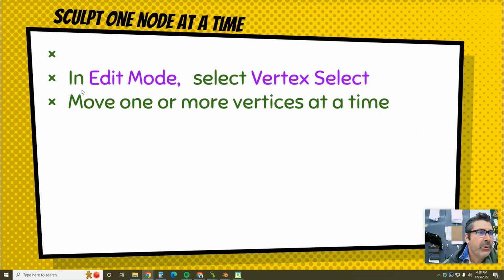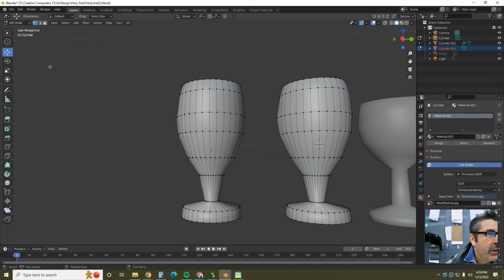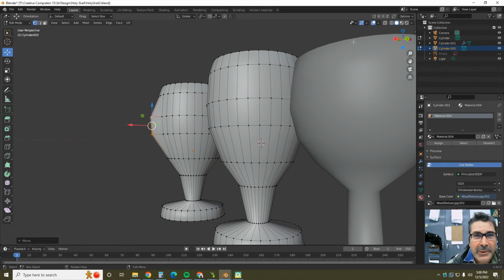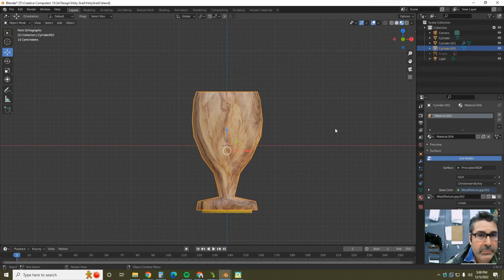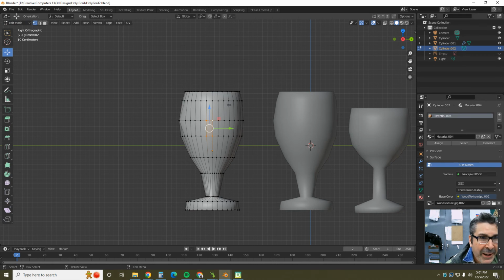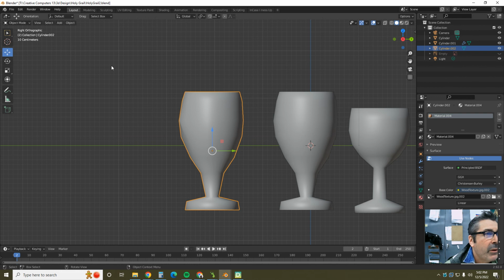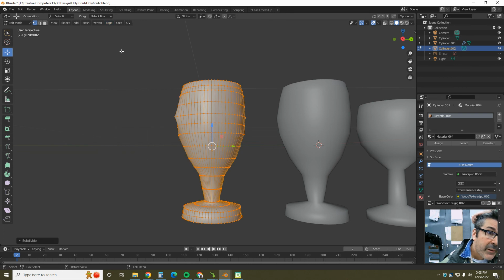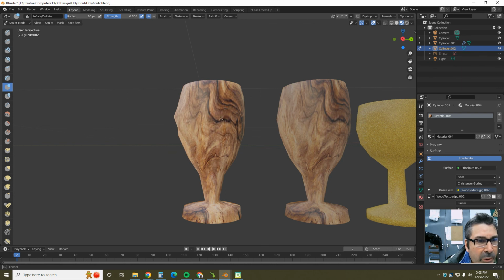Holy Grail Pt. 3 Sculpting in Blender